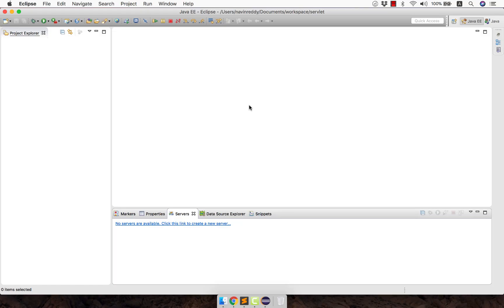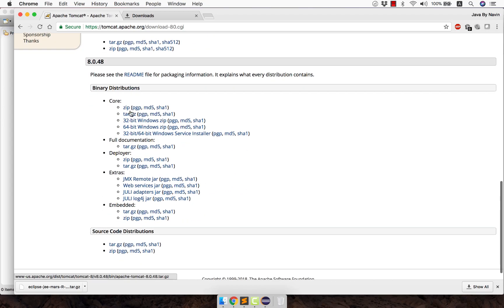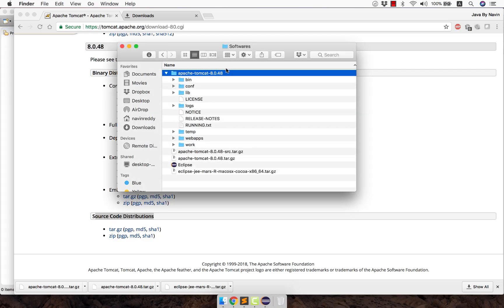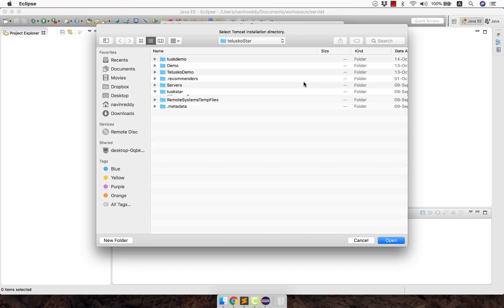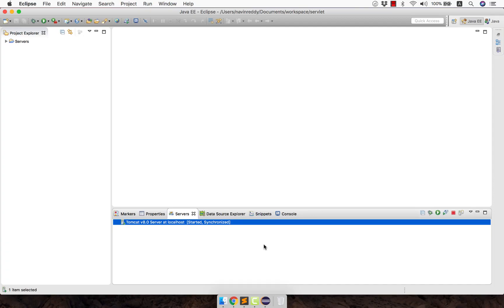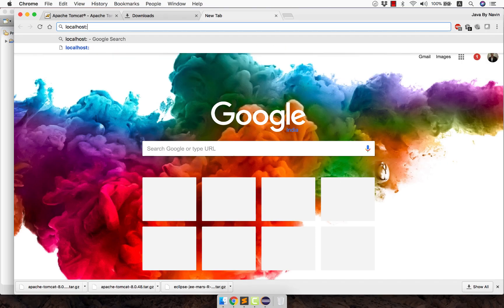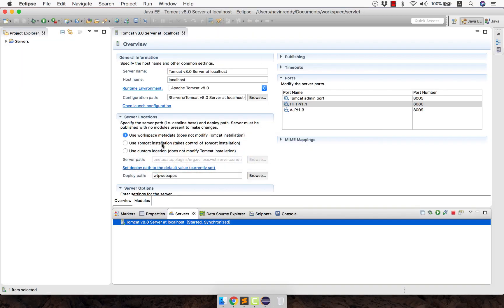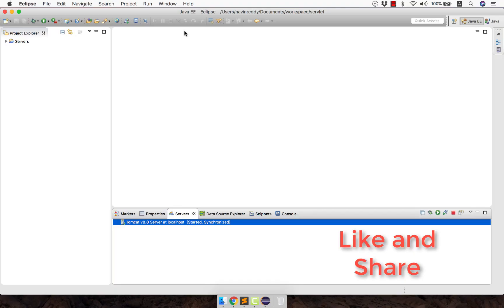#2 Servlet and JSP Tutorial | Configure Tomcat in Eclipse